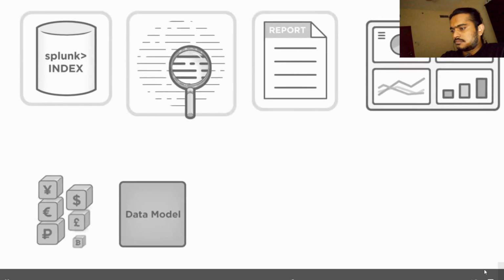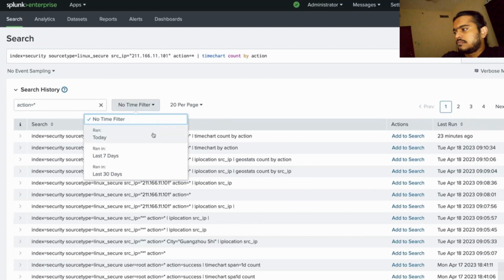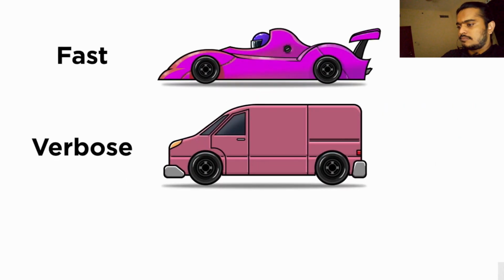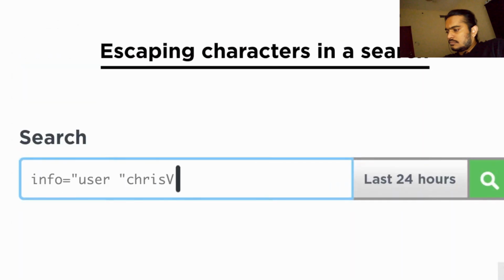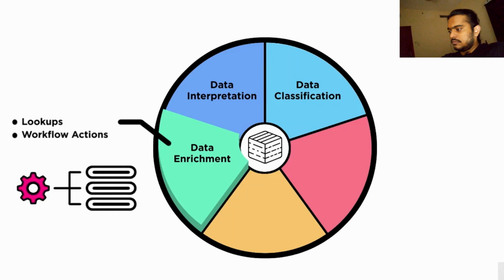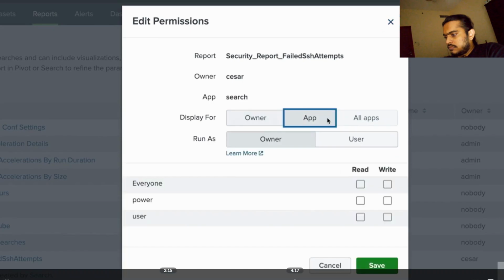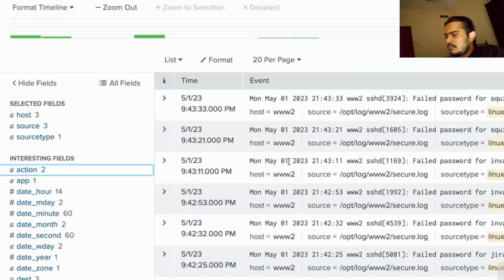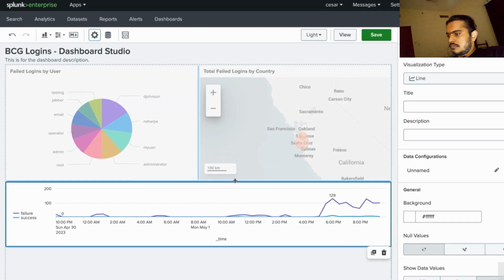How to Become a Splunk Expert: 1 of the 101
My Journey to Becoming a Splunk Expert: Introduction to Splunk Online Course

In this video, I share my journey to becoming a Splunk expert, starting with my introduction to Splunk online course. I cover my entire study time, from beginning till the end quiz. This video is perfect for anyone who is interested in learning Splunk, whether you are a complete beginner or you have some prior experience.

In this video, you will learn:

- What Splunk is and how it works
- The basics of Splunk search and reporting
- How to use Splunk to analyze data for security, IT operations, DevOps, data science, and business intelligence

If you are interested in learning Splunk, be sure to watch this video!